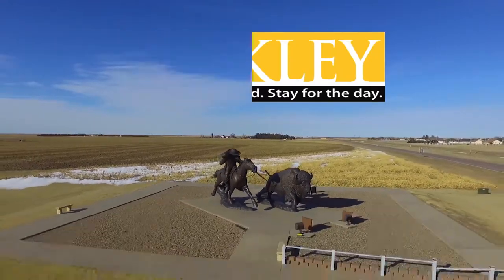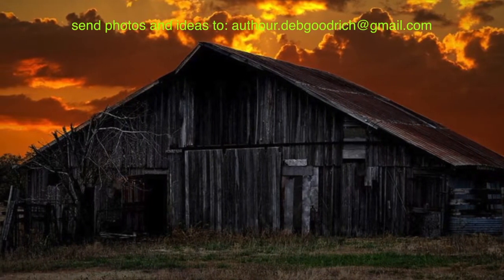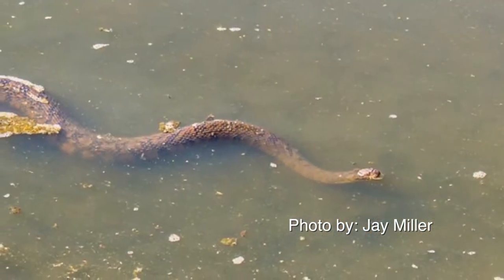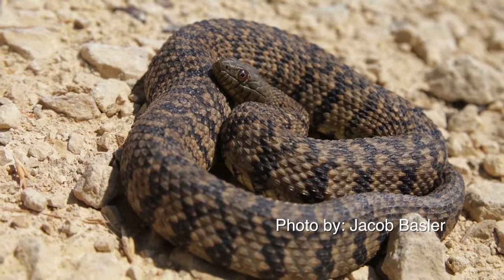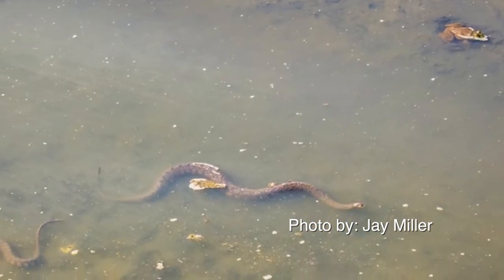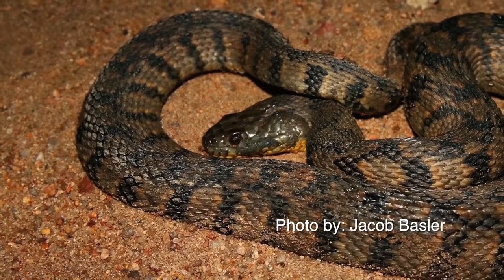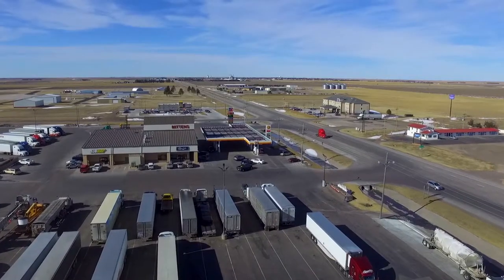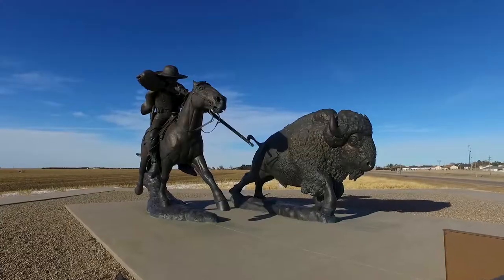Around Kansas - Diamond Back Water Snakes August 29, 2018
Deb: Have some amazing viewers out there just like you and we appreciate your sharing in story ideas, photos, and videos. As you have demonstrated with your amazing images, Kansas has some incredible scenery and wildlife. Please continue to share those stories and images by either posting to our Facebook page or
emailing me at the address on the screen. Frankie and I appreciate all the amazing things you do. It makes our job so much easier and now, one of those amazing stories brought to our attention by a diligent photographer.